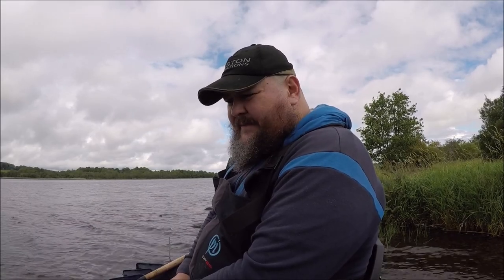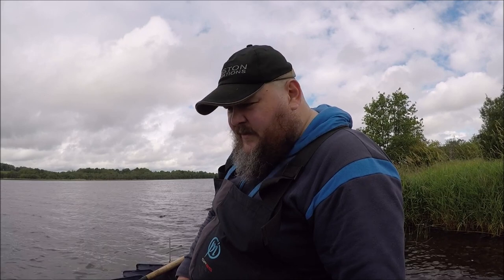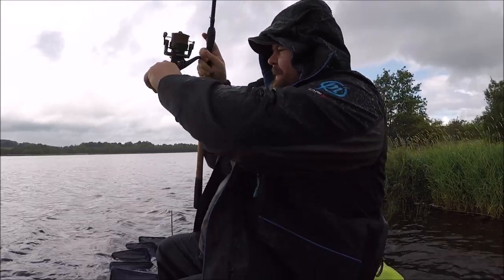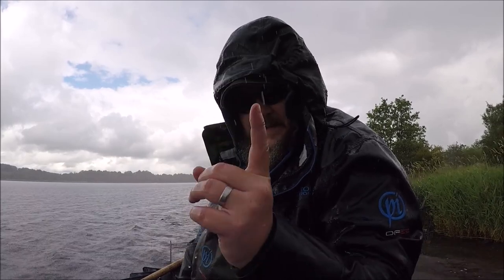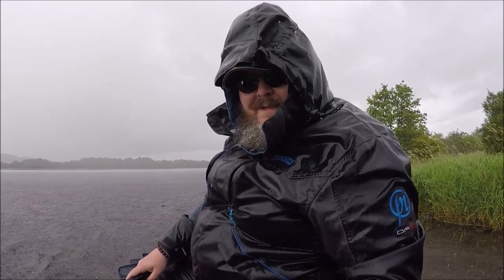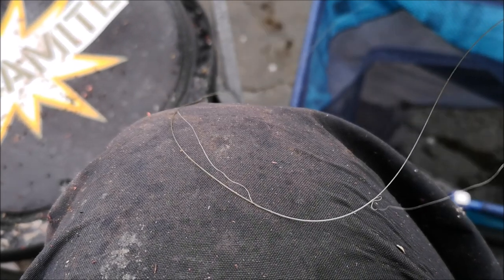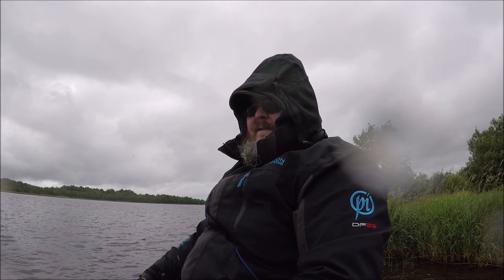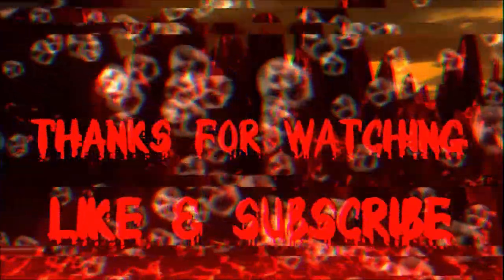Destroying Keepnets and shock leaders on lower lough Erne, Vlog no 27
So today I was joined by Cecil & Gareth we spent a day throwing feeders for Bream, Roach Bream Hybrids, Roach, Perch and anything else swimming on the nightly Lower Lough Erne.

Sadly the fish were not in a feeding mood, I'm putting it down to the 23oc heat the lough itself was luke warm a very different change to the normally ball tinglingly cold temps its usually at.

I fished at 50m throwing a mix of Sonubaits black Roach & Black Bream feeding Maggot, Corn, Caster, Hemp & Particles.  I fished a 4ft 7lb fluorocarbon hooklegnth to a size 12 Guru Feeder Special.

I shredded 3 shock leaders lost 3 feeders and got soaked to the balls then on the way home trying to get out the field I was stuck and had to do some aggressive driving to get out of the field. I ended up with 4 bites and 3 fish one of them being a Eel (I hate catching Eel's).

Fishing on the Erne is a real brutal test of your fishing tackle I'm going to have to replace a keepnet because the one I have is shredded from being battered against rocks and I'm going to have to buy more tapered shock leaders as well and replace the Feeders I lost oh and I need to get some fabriseal to waterproof my fishing jacket and sallopettes.

Anyways its time for a cold beer and a Chinese takeaway with MSW.

If you have any specific questions about the fishing tackle I use then feel free to ask me in the comments below this video or you can come on over to my Facebook page and I will happily answer any questions you have